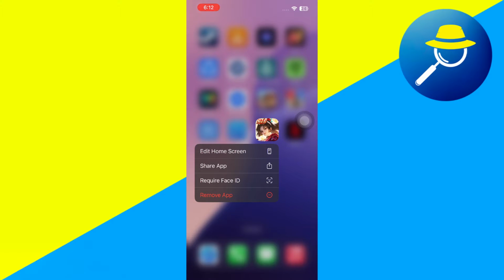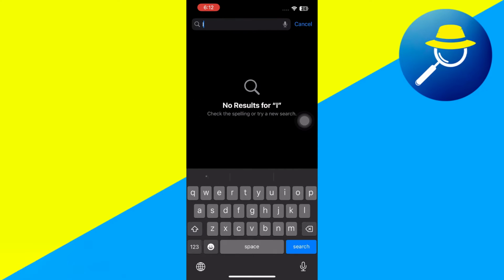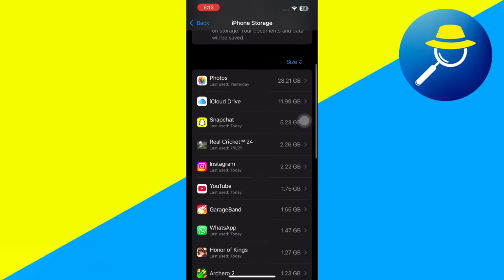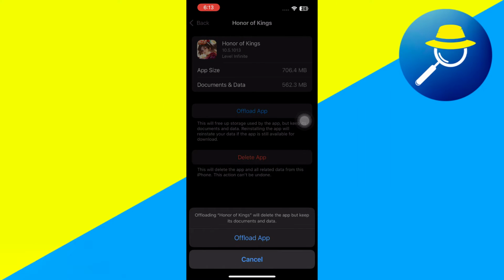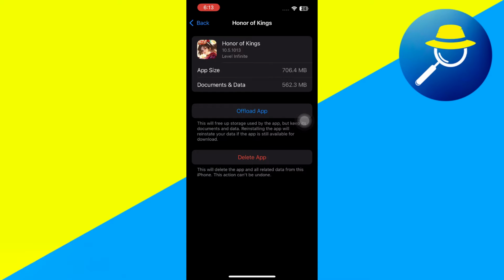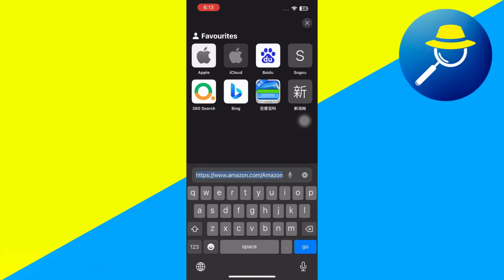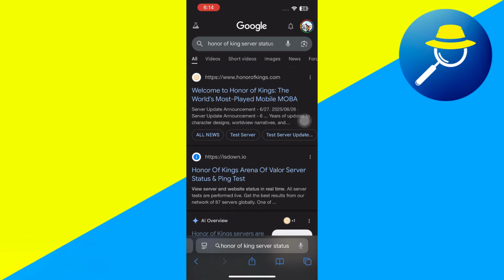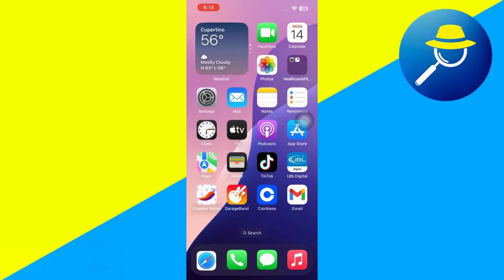How To Fix Honor Of Kings Stuck On Loading Screen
Is Honor of Kings stuck on the loading screen? This guide covers proven fixes including clearing cache, checking network, updating the game, and other troubleshooting steps to get you back in the action fast.